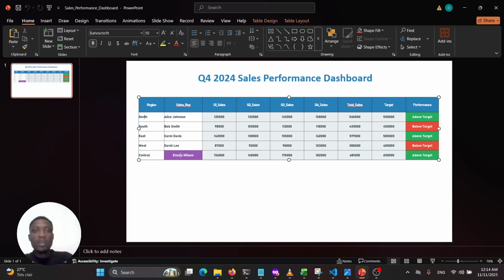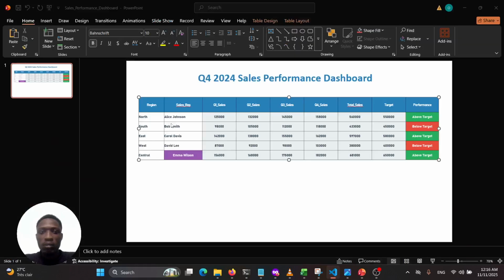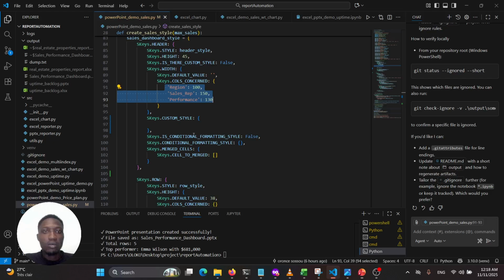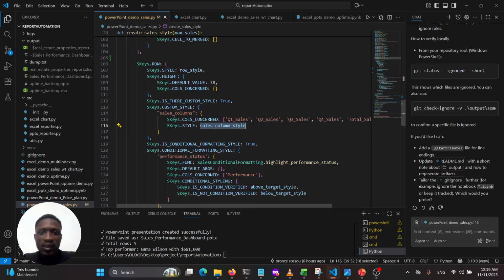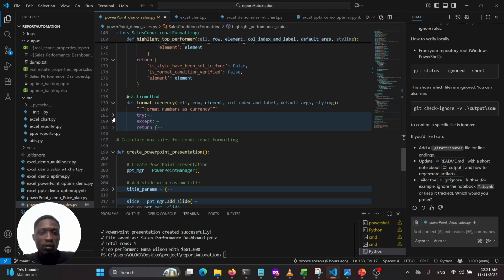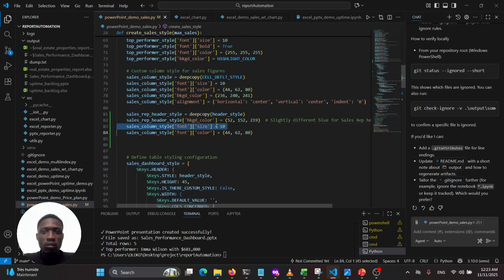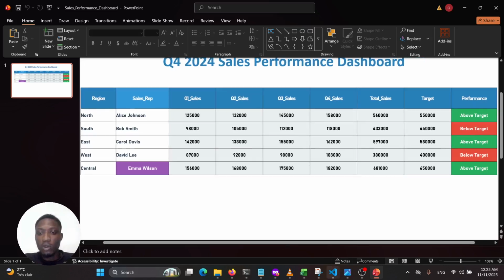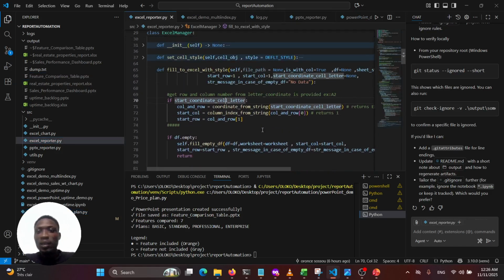quick demo my own solution to write pandas dataframe to Power Point